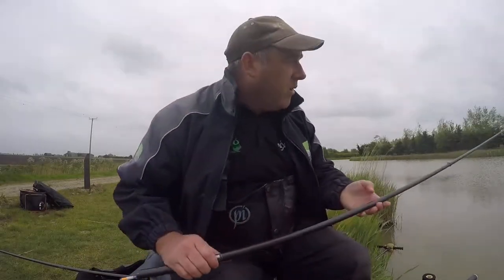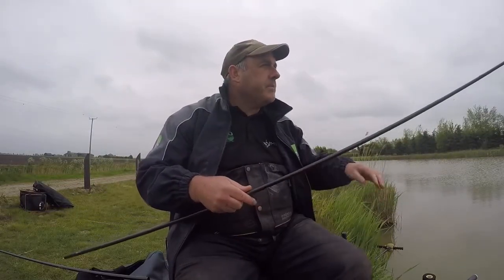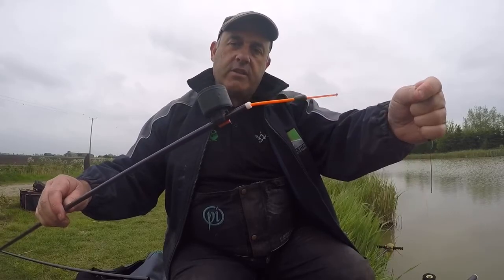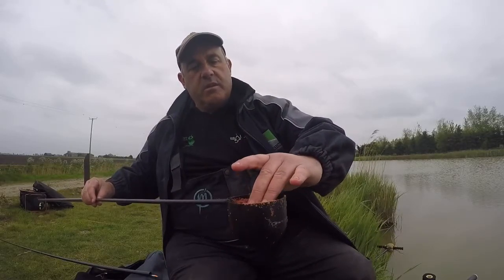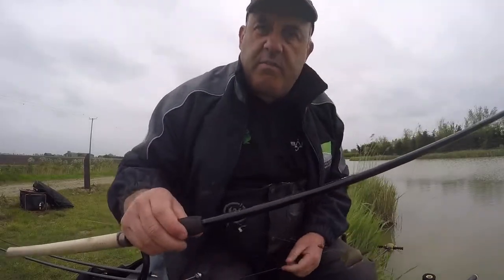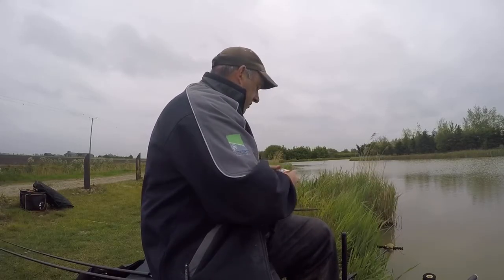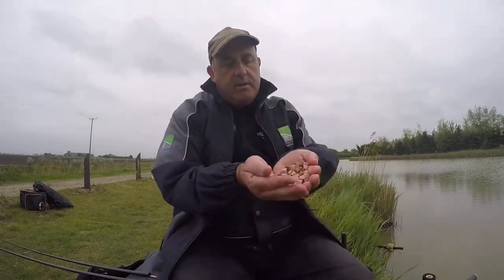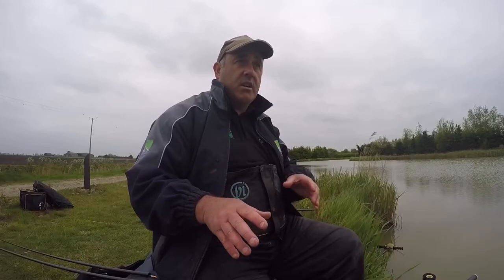Headfen Fishery 6/5/17 part 1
Few hours at my local Headfen Fishery